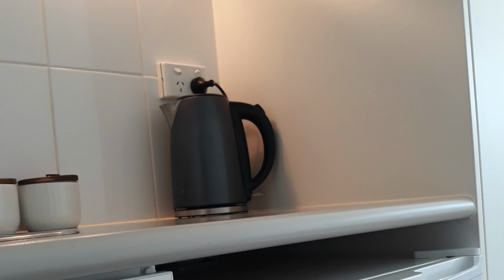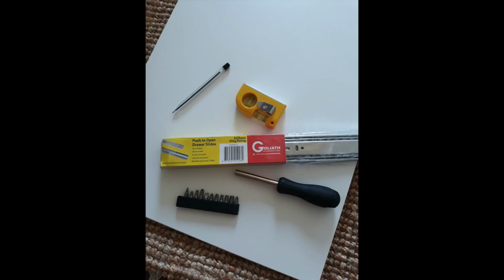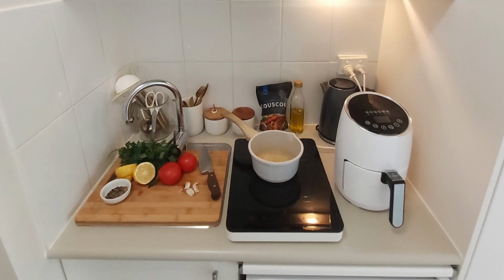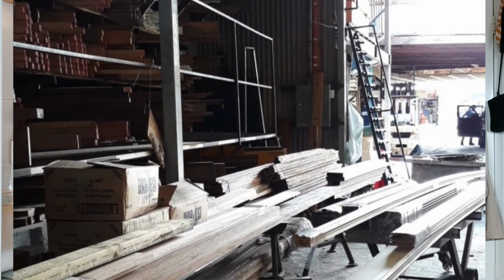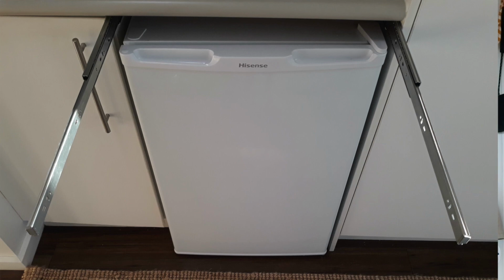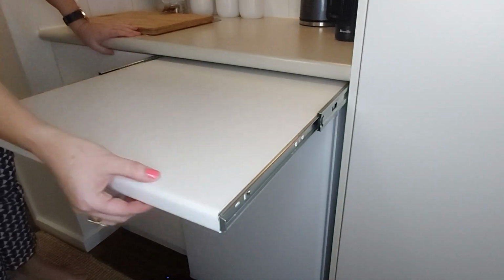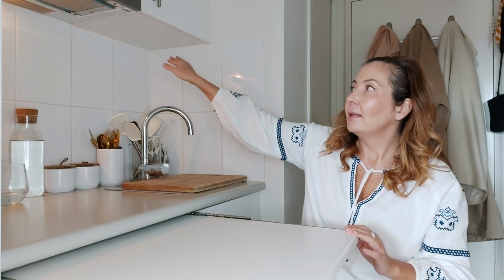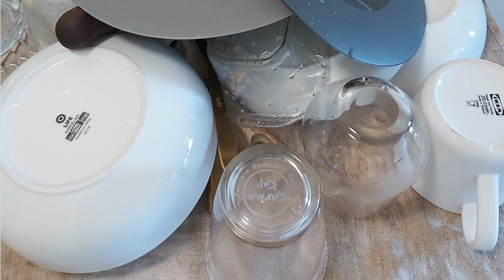How to add extra counter space to a tiny kitchen I DIY Pop out counter top for extra bench space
The kitchen in my 12sqm Micro Studio was just 100cm wide (including the sink) which meant only 60cm of usable bench top space for appliances / cooking / food prep etc. I desperately needed more counter space (without covering the sink), so I came up with this simple IKEA hack, which took my tiny kitchenette from maddening, to manageable!

Counter top from IKEA ($79)

**They have since added a video showing you how to install them which is VERY useful!

Rather than attempt to cut the counter top to size myself, I brought it to my local friendly timber yard and they cut it for me for me for $11 ($6 per cut).

The only tools I used were a pen/pencil, screw driver and spirit level! So nothing fancy!!

You just need a little patience and as the saying goes "Measure twice, cut once" (actually - measure more than twice - especially if you're anything like me!!)

Please Note: I am NOT a professional YouTuber!

I created an Instagram account (This Tiny Space) to share my 18-month journey, living in tiny rented Micro Studio in Sydney, Australia (link below) so I could share my interiors/ renter friendly / space saving & organisational tips and tricks along the way, with fellow tiny space dwellers & renters.

Since then, I have decided to try cobble those clips & posts together, in the hope some folks who are in the same tiny living / renter boat, might find them useful.

I apologies in advance for the poor picture quality and terrible self-taught basic editing.

I aim to get better!

Hope you enjoy & thanks for stopping by!

Jedda x